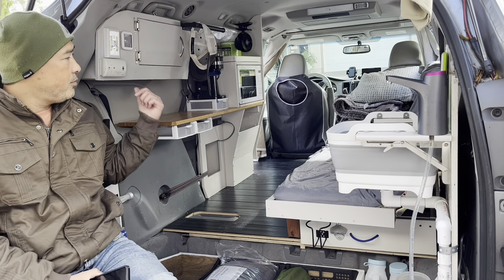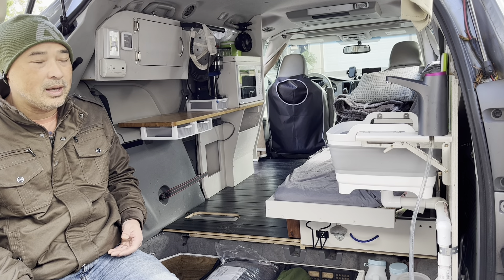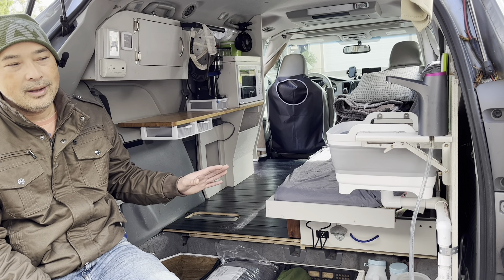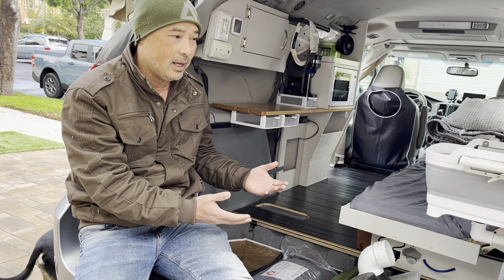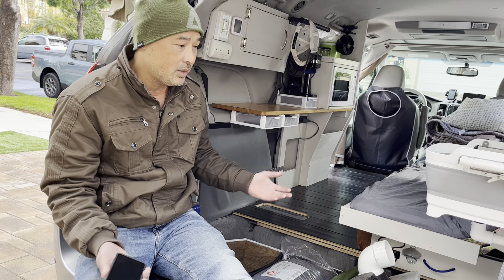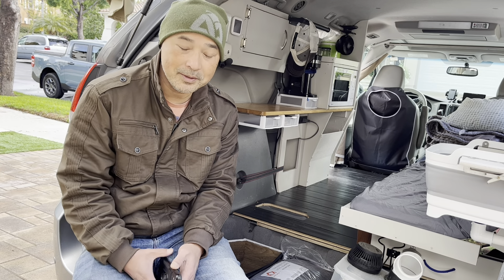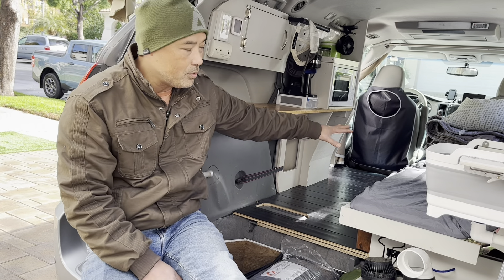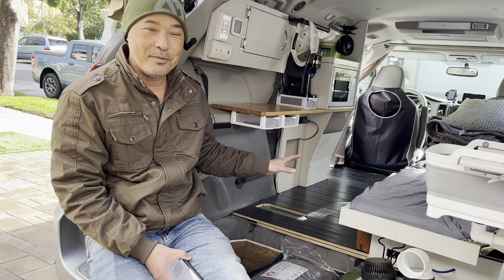Questions And Answers On My Couple's Camper Build.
Just some common questions and answers from my Couples' Camper Tour video.

*GEAR LIST* (let me know if I left something out)
*SHOWER DRAIN*
*FOLDING STOOL*
*SIMILAR FLOORING*
*BED HINGES*
*Coleman Burners*
*Butane Fuel*
*Clip Fan*
*JITA LiFePo4 Battery*
*ALFFAA 1500W Inverter*
*CMG Solar Charge Controller*
*New Peidesi Solar Charge Controller*
*Solar panel*
*Flush Power Strip*
*Elite Gourmet Coffee Maker*
*Vsadey Sandwich Maker Grill*
*Car Refrigerator*
*12v Rice Cooker*
*Sun Joe Sprayer*
*Front BGment Thermal Blackout Curtains 52x45*
*Side BGment Thermal Blackout Curtains 52x45*
*REAR Aquazolax Curtains 1 Pair, 28 x 36*
*MIDDLE Curtain Rod*
*SIDE Curtain Rod*
*Sticky Gel pads*
*3 way toggle switches*
*Terminal connectors*
*OneCarStereo CarPlay Android Auto Receiver*
*Vicseed phone mount*
*Sterilite drawers*
*Vicseed Paper towel holder*
*LED lights*
*Laundry Bag*
*Metal Cup Holder*
*Over Stove Grill*
*Folding Hinges*
*Drain bulkhead*
*Folding toilet*